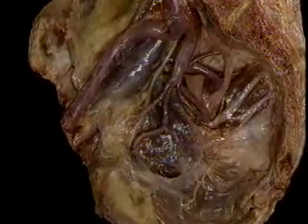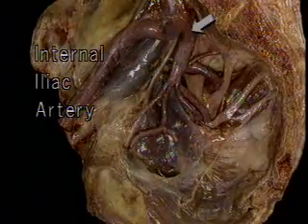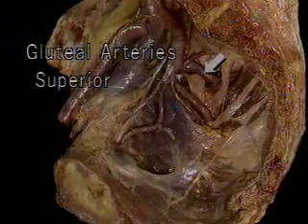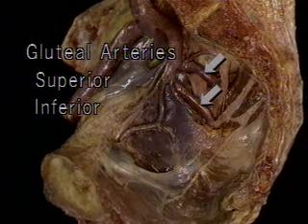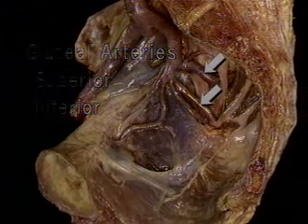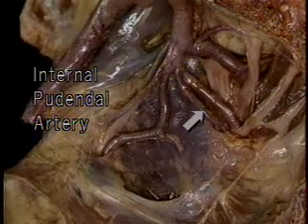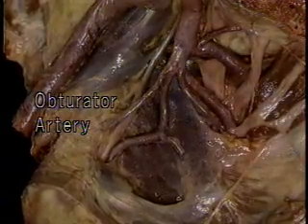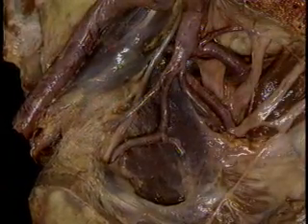3 4 8